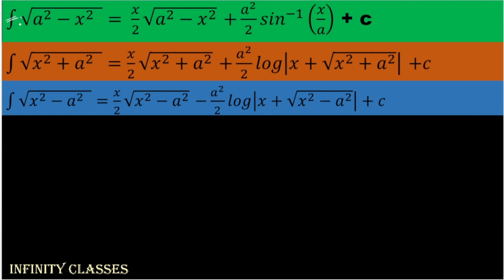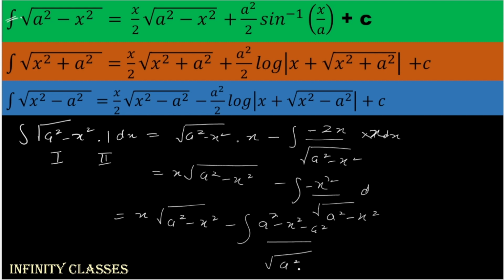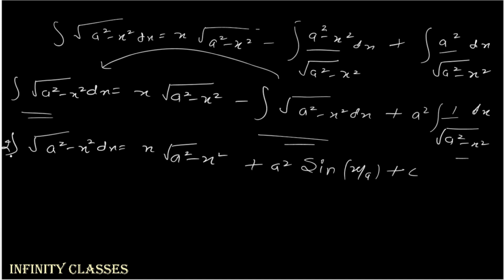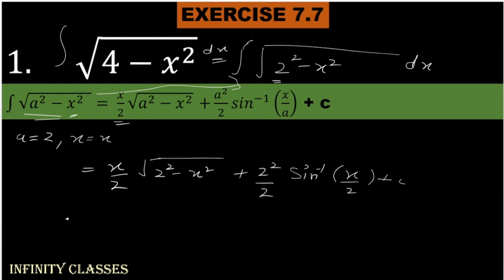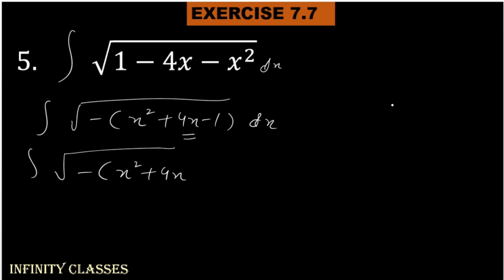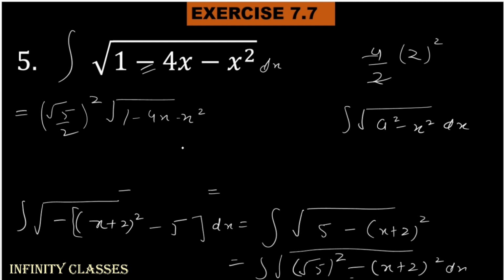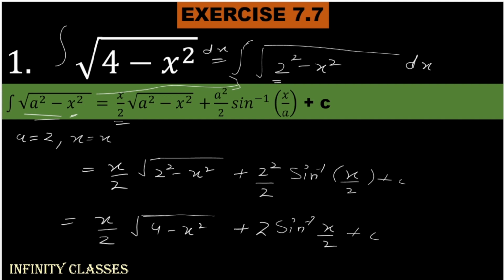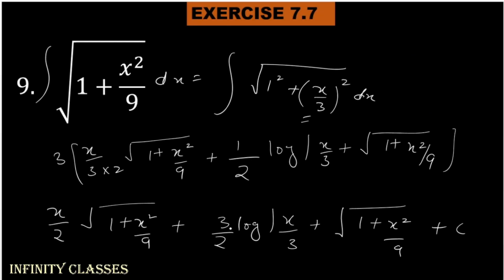INTEGRATION EXERCISE 7.7 CLASS 12